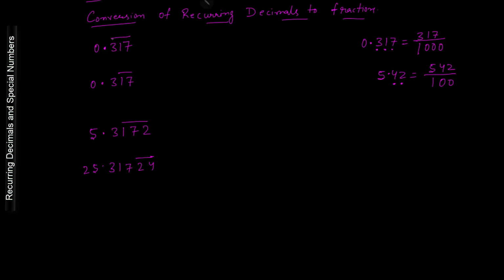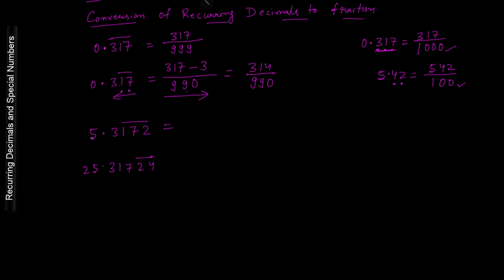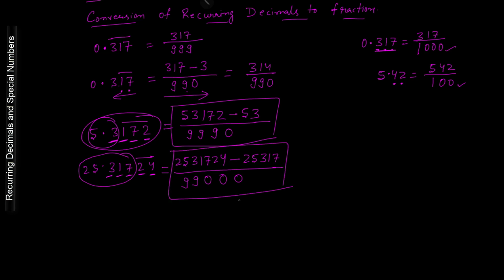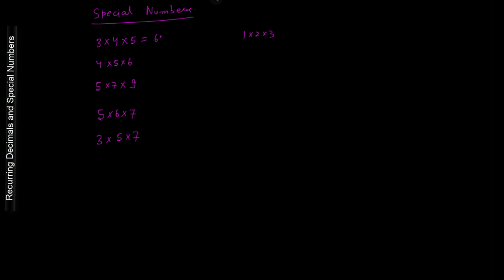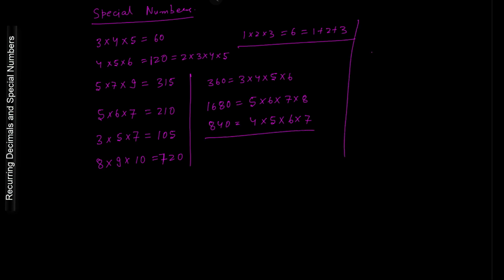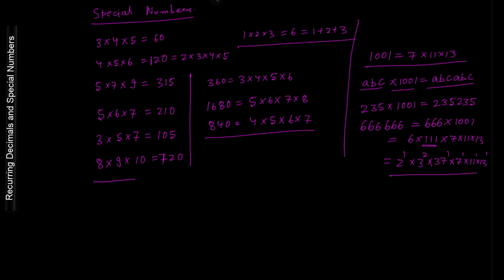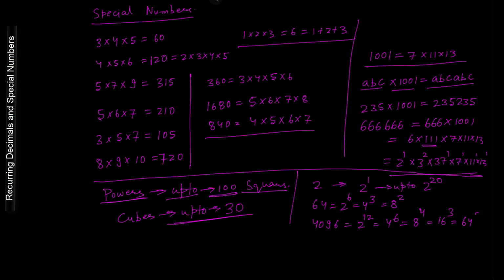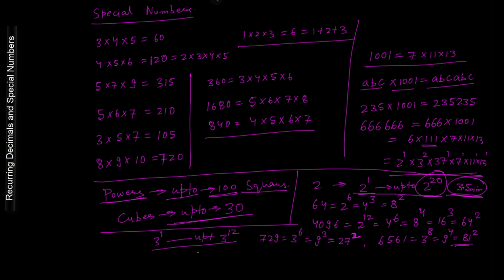Numbers Revision Recurring Decimals and Special Numbers